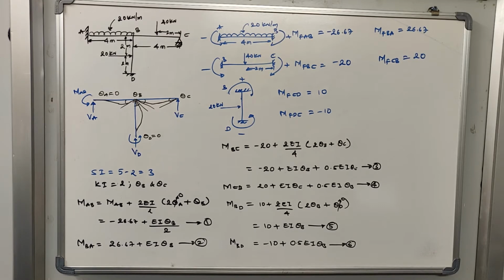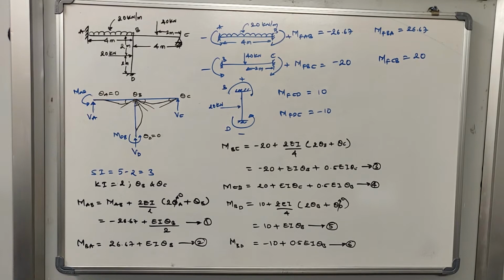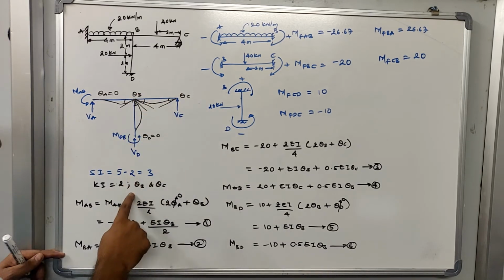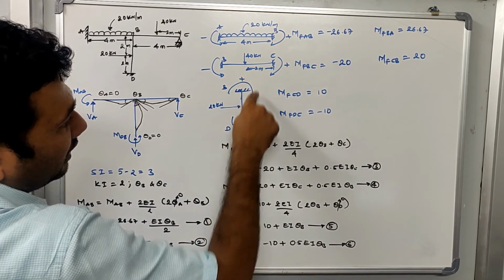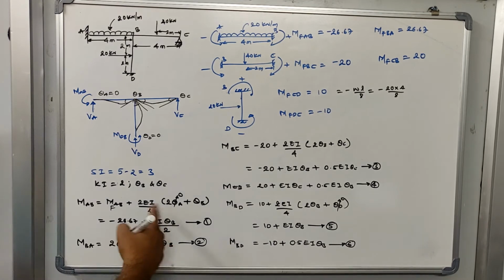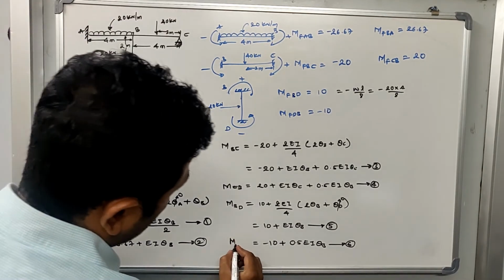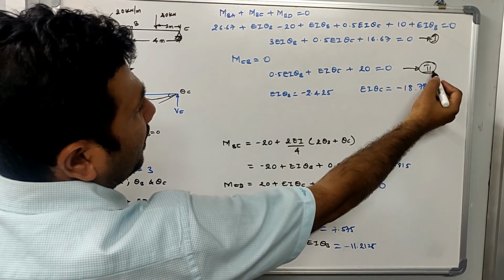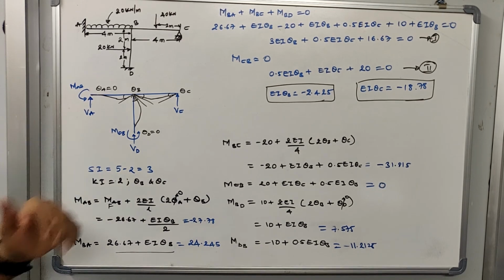Lecture 9| module 1| AIS| 26 sep 2020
Problems on non-sway frames.